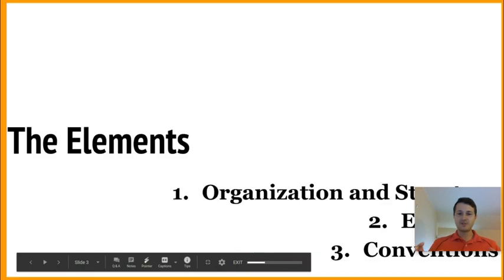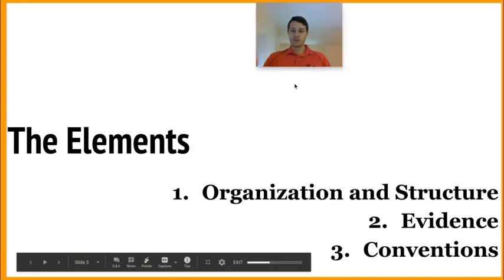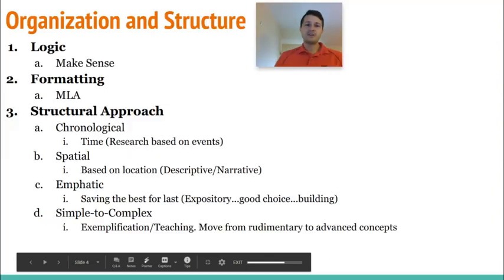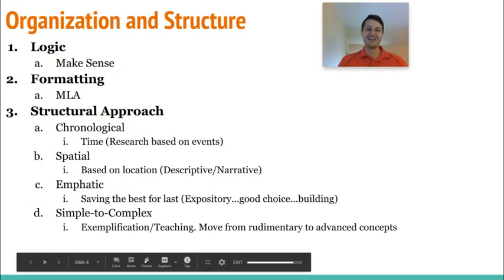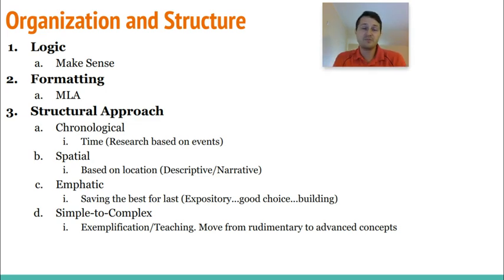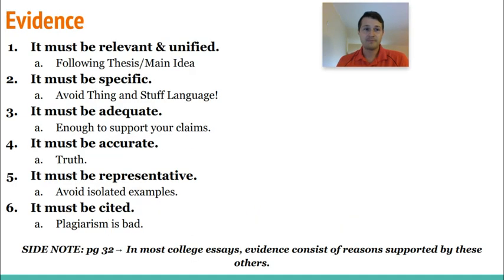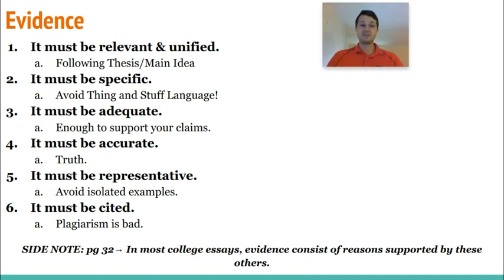Writing 101: The Process Part 1